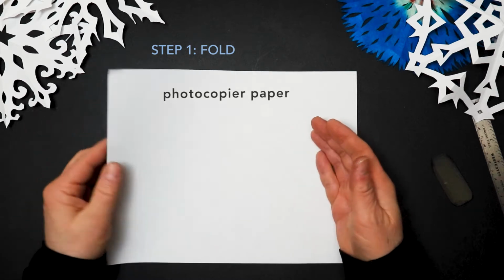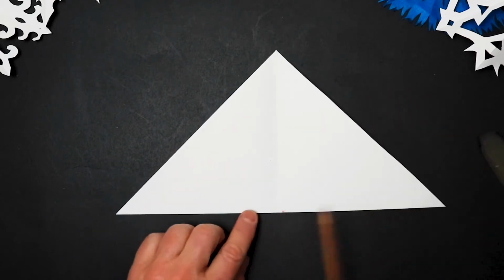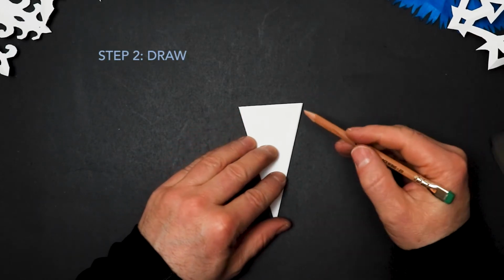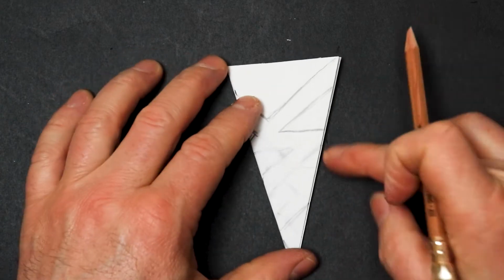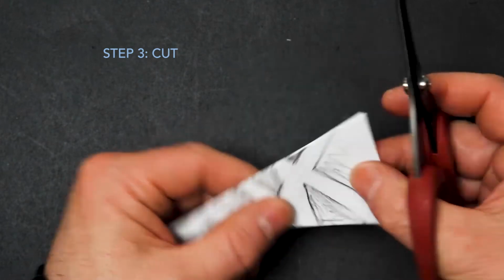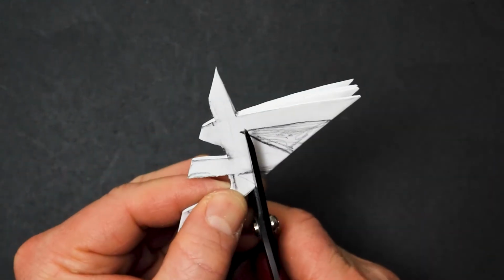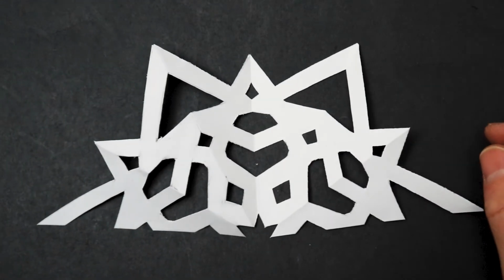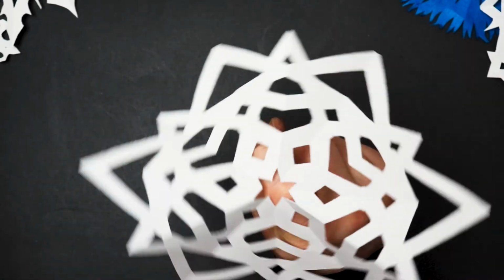I had high hopes for this PAPER snowflake DESIGN: I Should Have Gone into Culinary Arts! (10)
Hello Paper Snowflake Makers!

This is the 10th paper snowflake I cut over a 2-day paper-snowflake-cutting marathon I did during the 2020 Christmas Holiday. The further along I went, I tried to push myself to try more complex shapes. I am editing them in the order I filmed them.

I had high hopes for this one when I drew it. But those hopes were deflated when I revealed the finished snowflake. But I still learned a few things along the way and look forward to editing my 11th paper snowflake in this marathon of flakes.

I've put the entire snowflake cutting marathon in one playlist if you want to watch them in progression, check them out here:

It would really help me out if you add some of my better videos to your snowflake cutting playlist, well, if you have a playlist that it. Thanks!

Tools and Materials:
Paper: 20 lb  8 1/2" x 11" photocopier paper
Scissors: Tonic Studios-Tim Holtz Non-Stick Titanium-Coated Scissors 7”
Pencil: Blackwing 211
Eraser: Caran d'Ache Technik Eraser
Iron: Black & Decker Light'n Easy Steam - Dry Iron

Comment faire un flocon de neige en papier
Como hacer un copo de nieve de papel